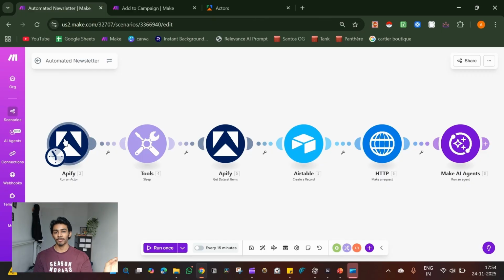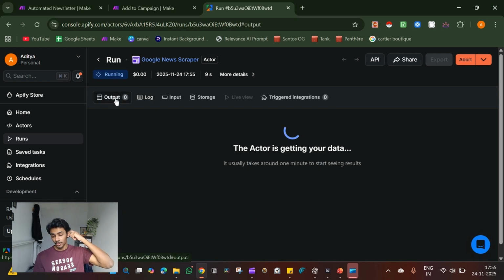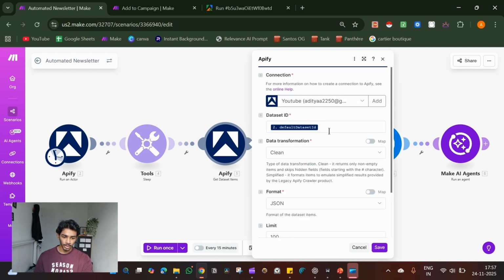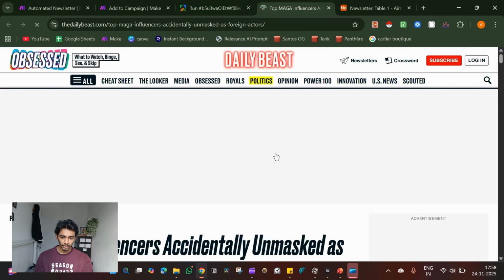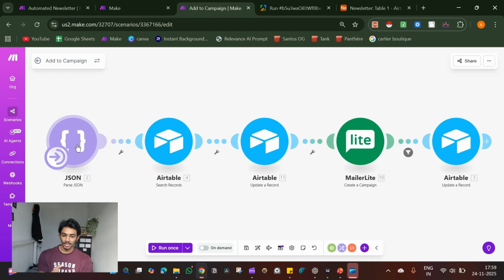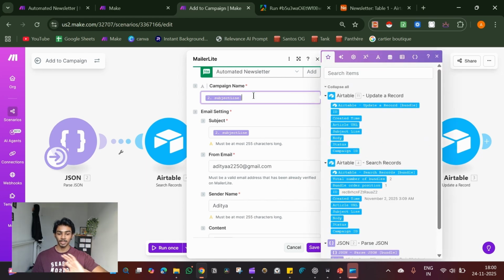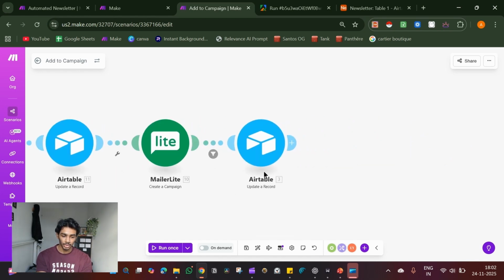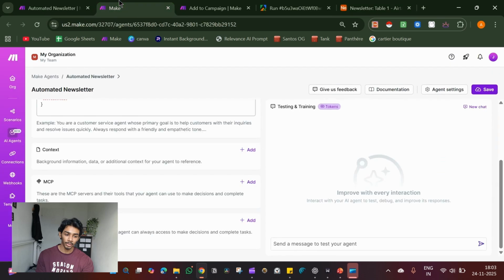Fully Automated Newsletter